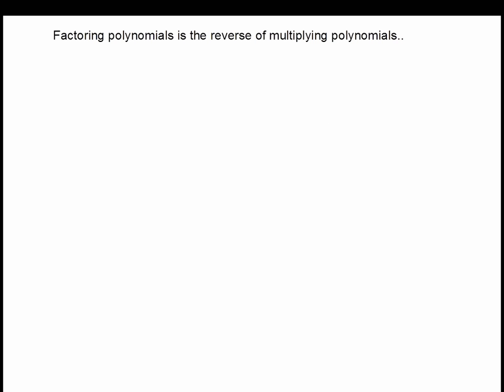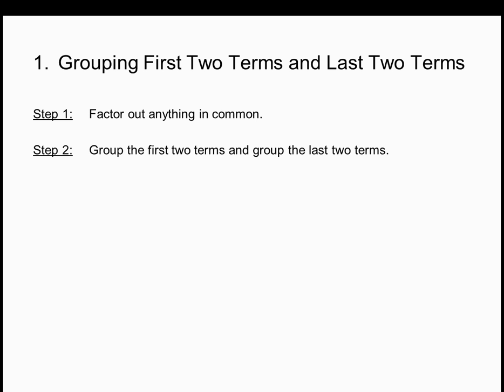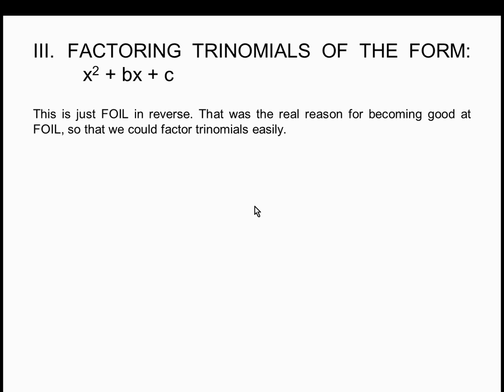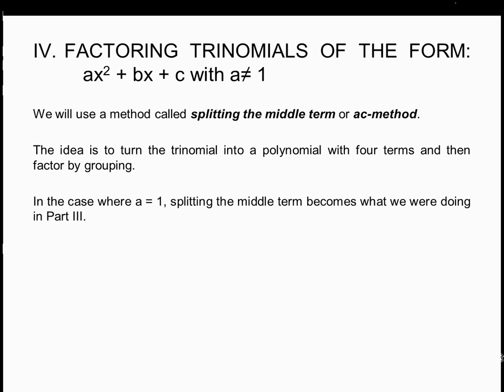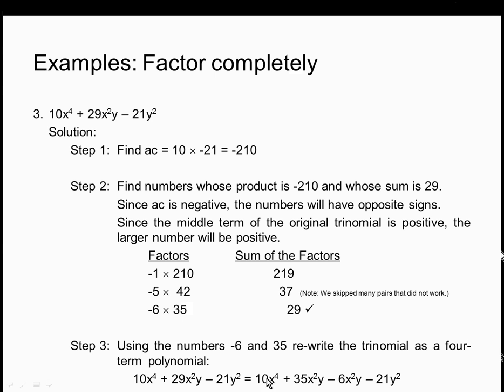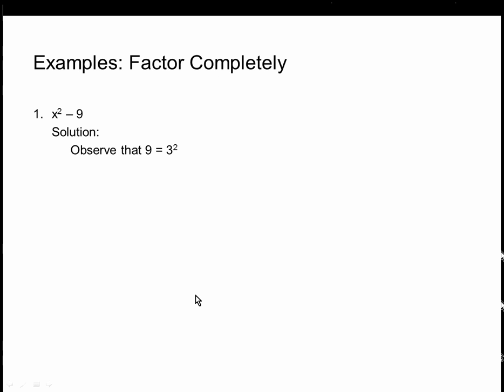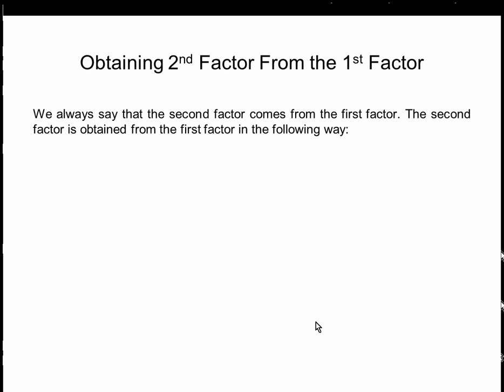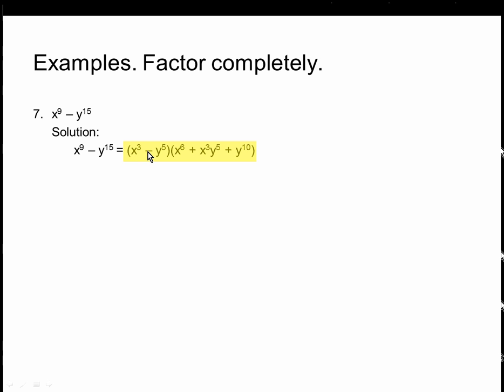Section R 4 Factoring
This video looks at techniques of factoring polynomials.